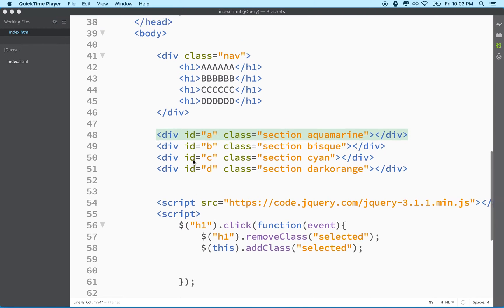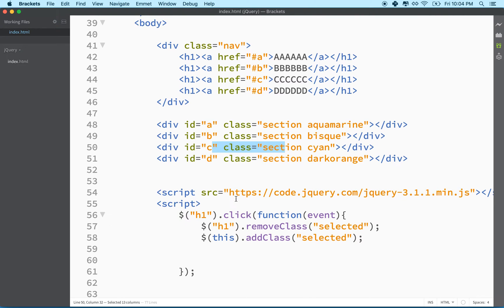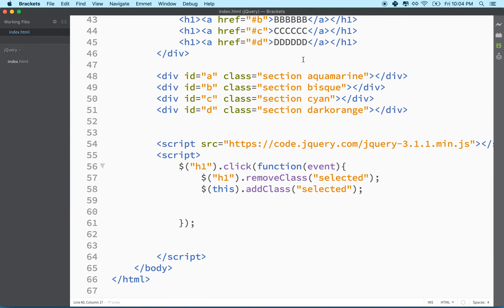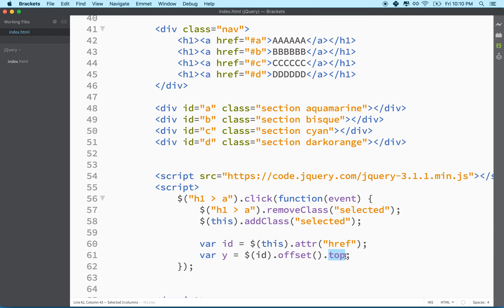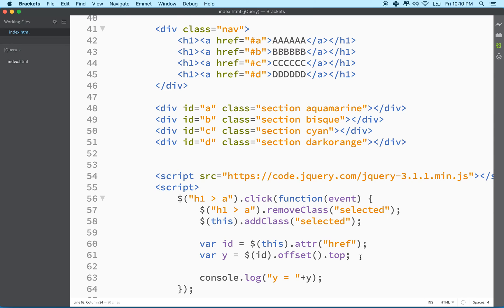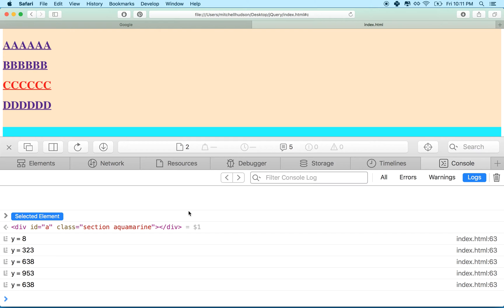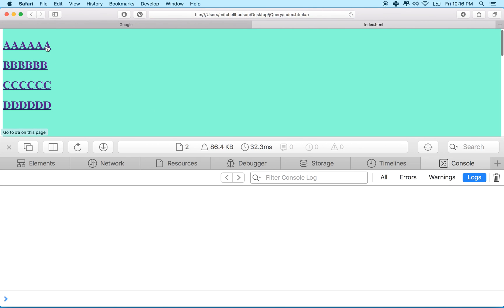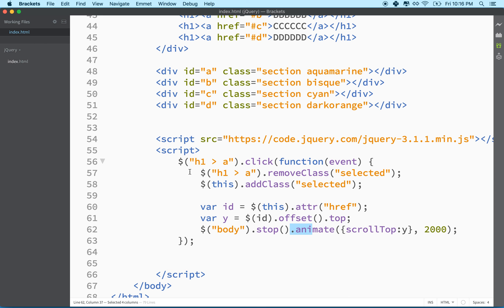36 jQuery animate scrollTop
Using jQuery animate method you will animate the the scrollTop property to scroll to one of the section divs you defined in the previous video.